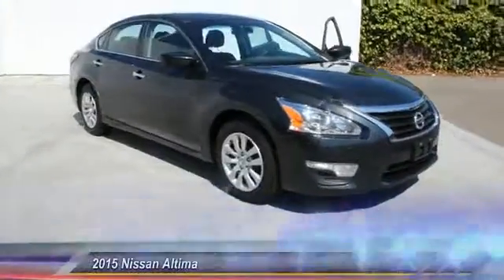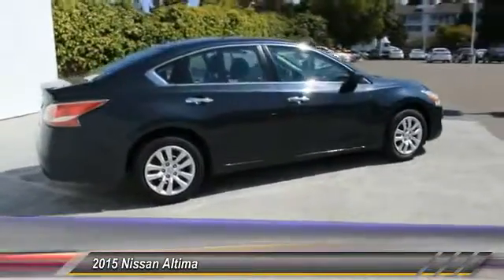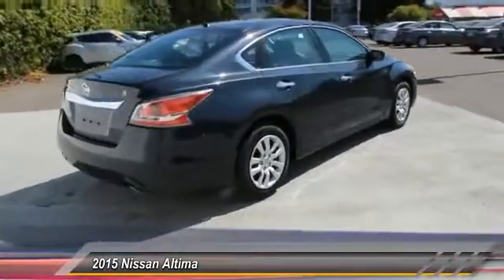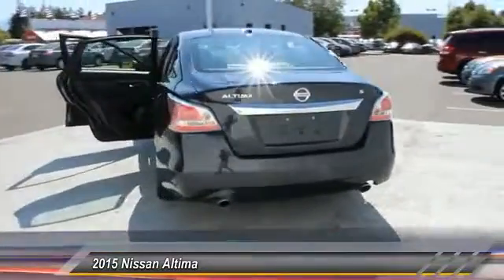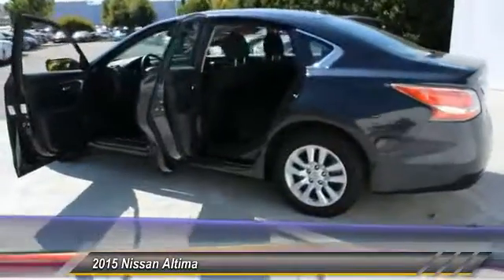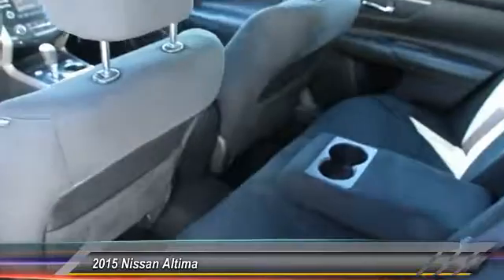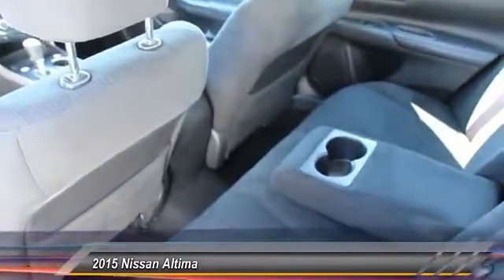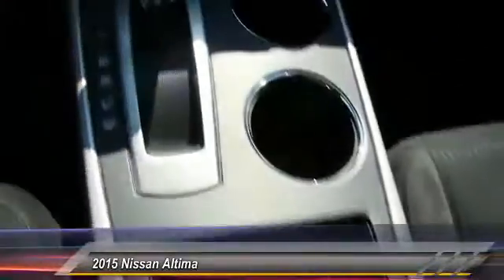2015 Nissan Altima Santa Clara CA PR2816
2015 Nissan Altima  - Stock#: PR2816 - VIN#: 1N4AL3AP5FC440284

Premier Nissan of Stevens Creek
4855 Stevens Creek Blvd.

Check out this 2015 Nissan Altima.   New Arrival! Certified Bluetooth, Keyless Entry, CARFAX 1-OWNER VEHICLE, This 2015 Nissan Altima 2.5 S has a sharp Gun Metallic exterior and a super clean Charcoal interior! Automatic Security System Popular Color Fuel Efficient, Call Dealer to confirm availability, and schedule a hassle free Test Drive. All of our vehicles are researched and priced regularly using LIVE MARKET PRICING TECHNOLOGY to ensure that you always receive the best overall market value. Contact the dealership today.